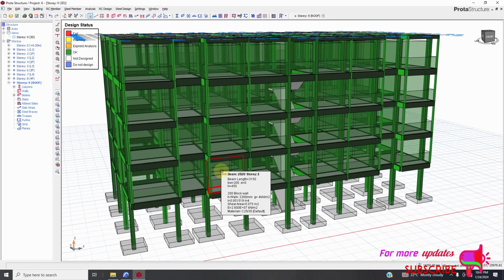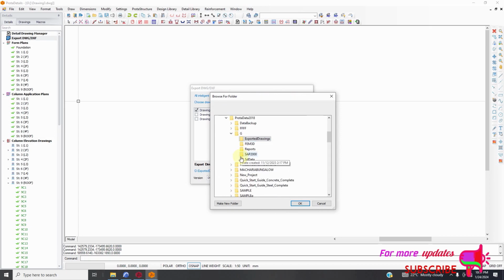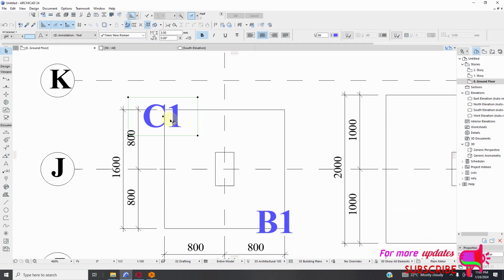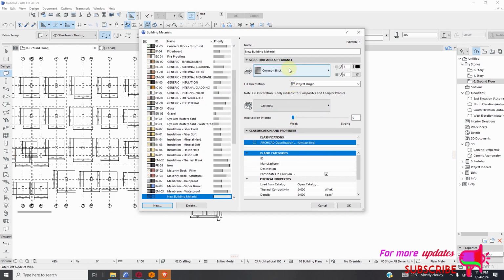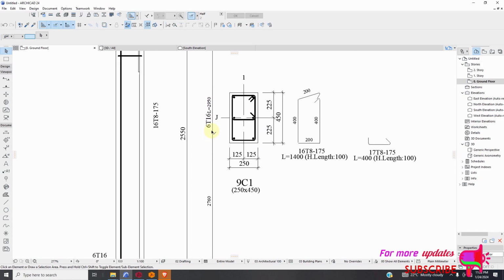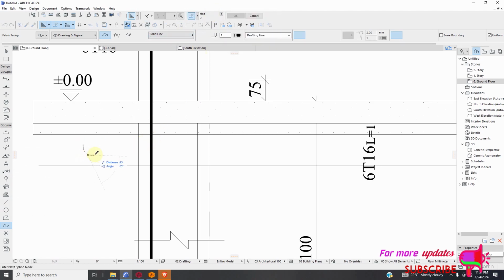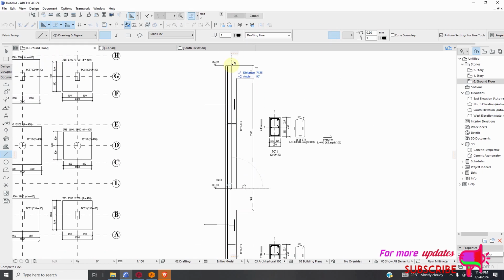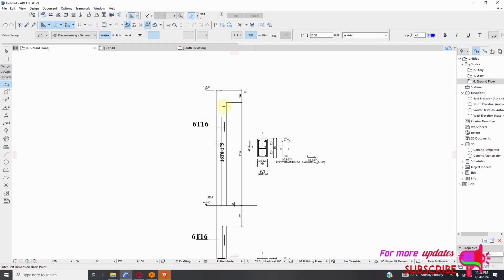HOW TO EDIT ALL PROTASTRUCTURE DETAILS DRAWINGS IN PROTADETAILS: FOUNDATION LAYOUT for G+4 part 5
In this video I have demonstrated:
How to edit Columns and Foundation layouts in Archicad and AutoCad.
How to Generate Drawings from Protadetails